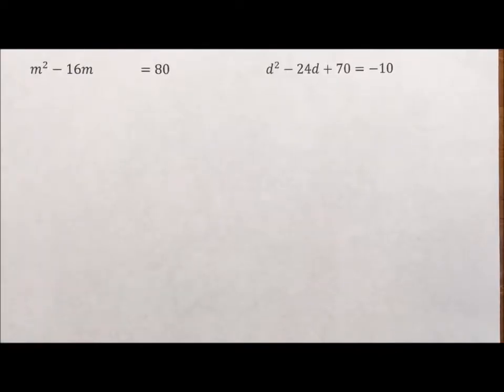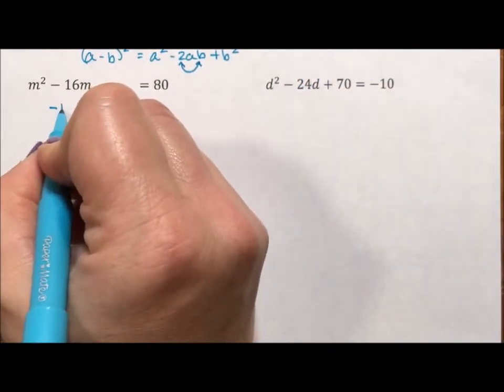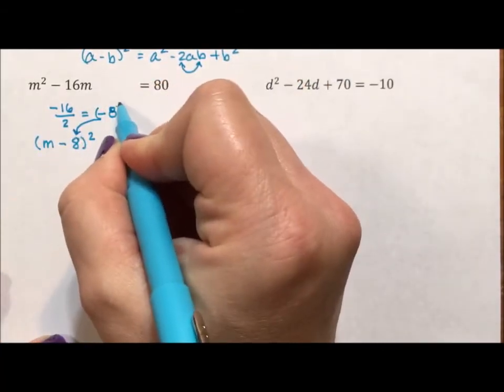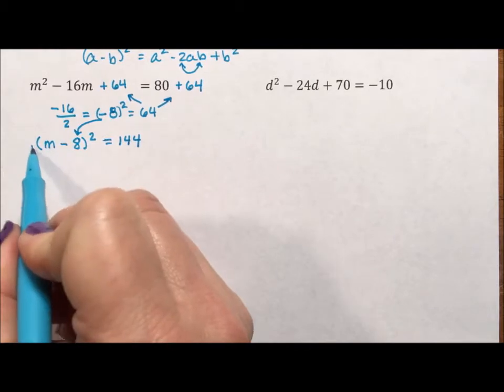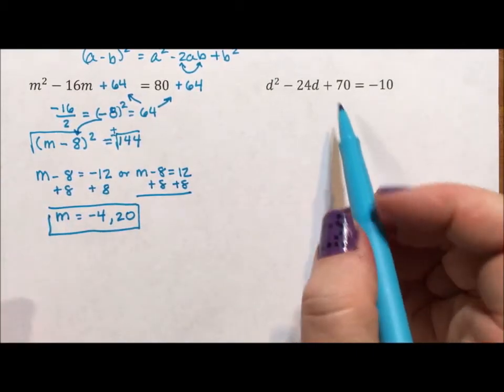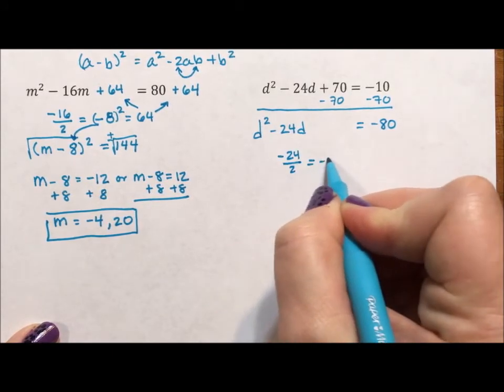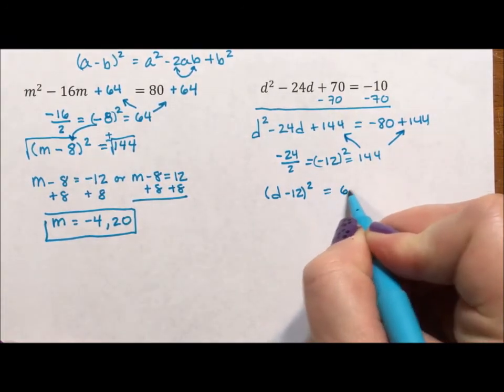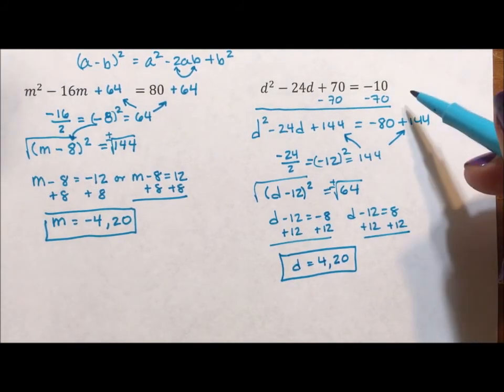Polynomial - Solving with Completing the Square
This video shows two examples of solving by completing the square.